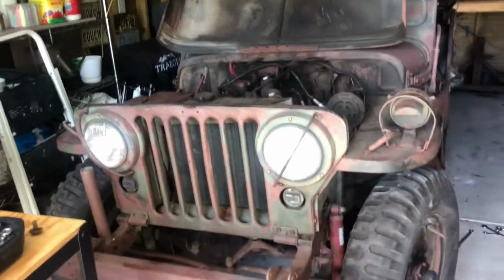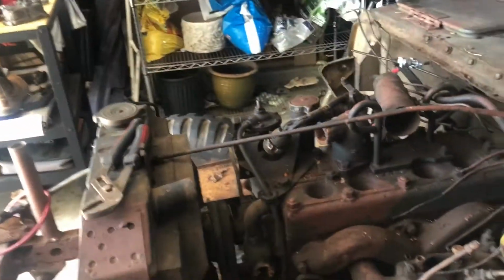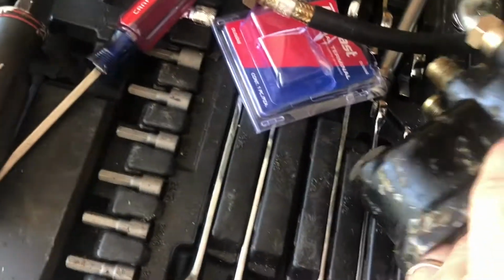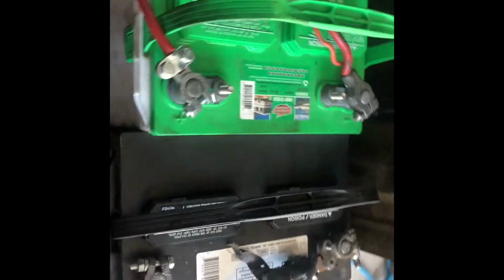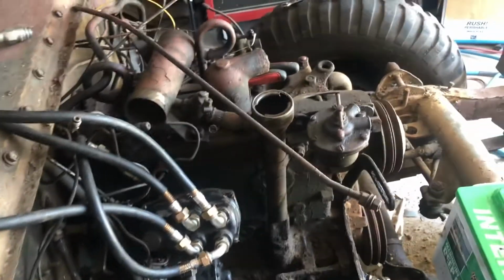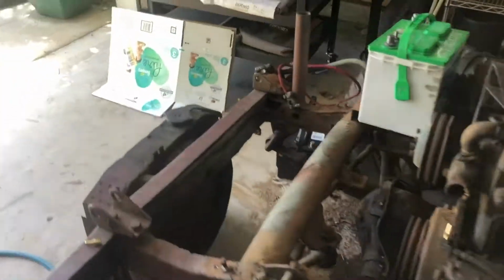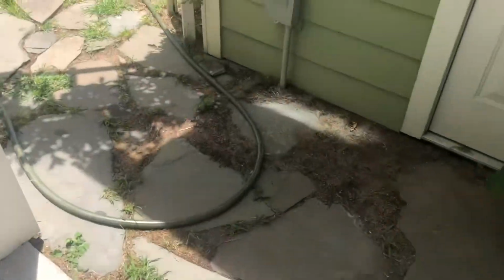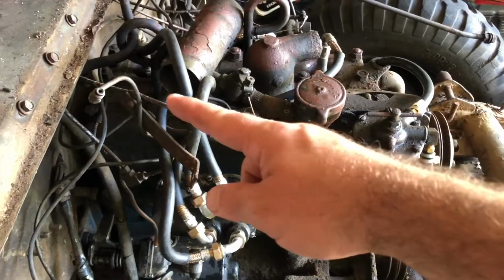1952 Willys M38 Jeep rebuild part 2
Part 2 latest update on M38